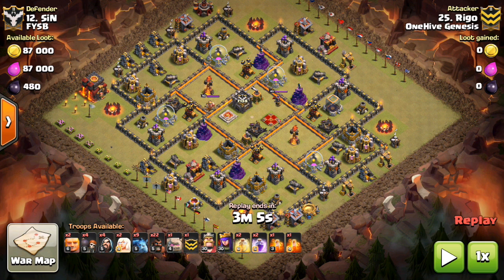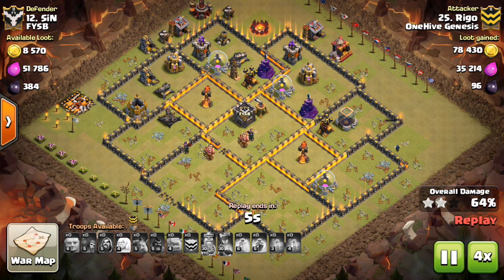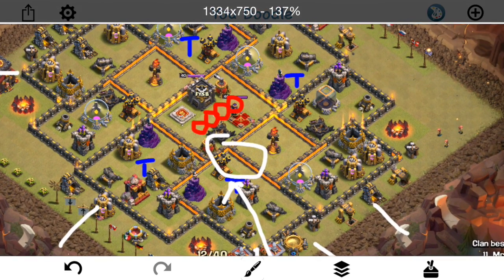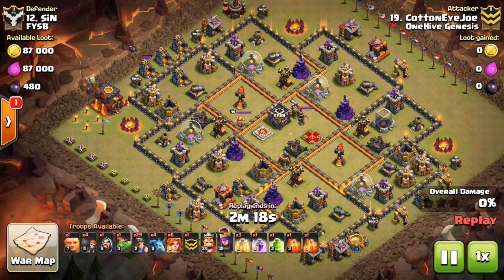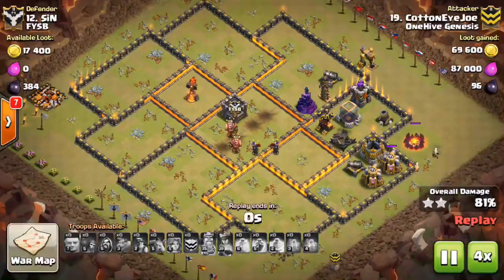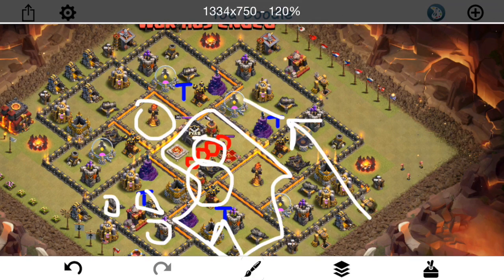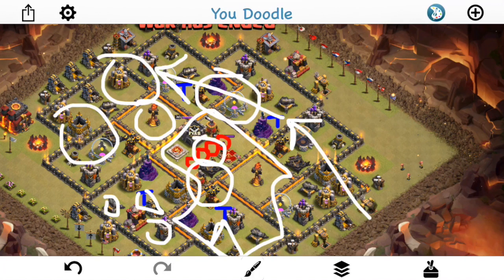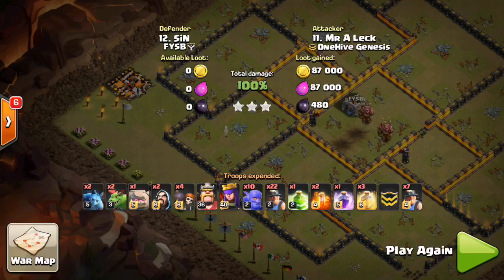Base Destruction #17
A town hall 10 version of base destruction that illustrates an important concept when choosing where to deploy your miners on a hybrid attack.

Clash on!